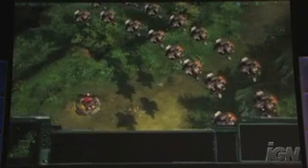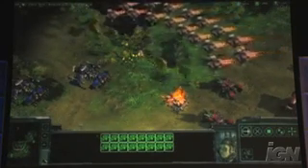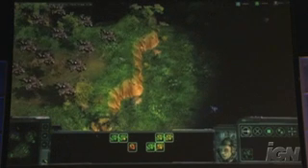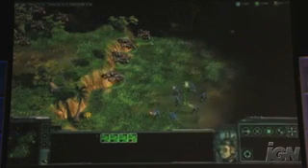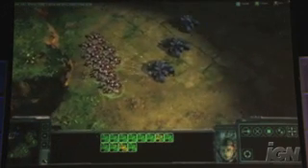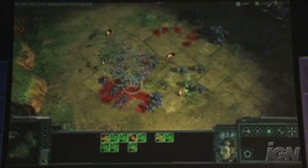Starcraft 2 Gameplay Video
.Gameplay...Video...